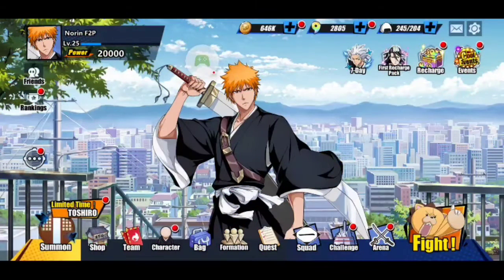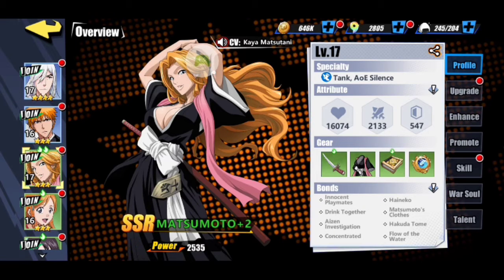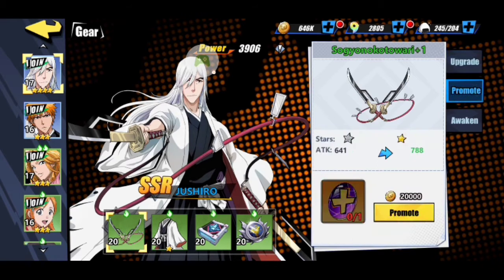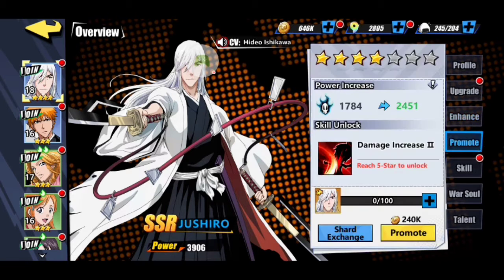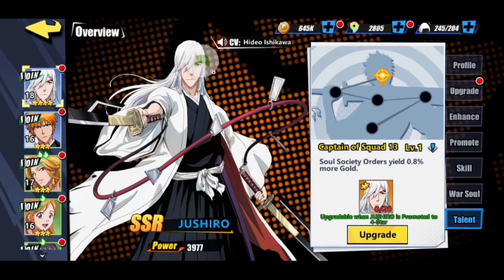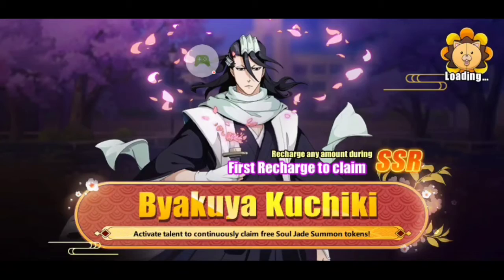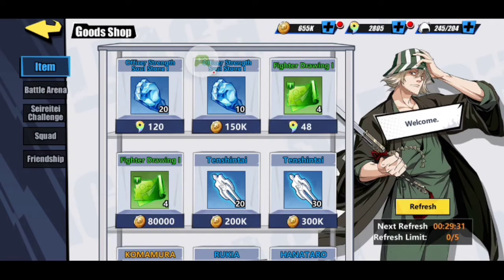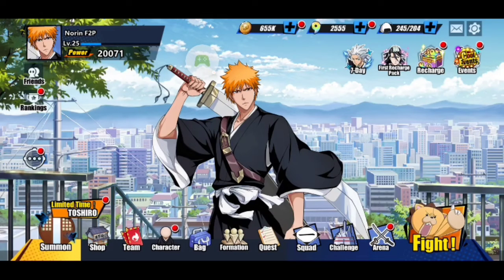Bleach Immortal Soul- Upgrading 101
Bleach Immortal Souls- Upgrading 101
I will show you the basics to gearing up and upgrading one's roster.

If you want to chat gaming or strategy hit me up on discord